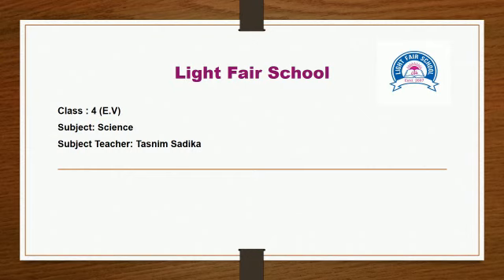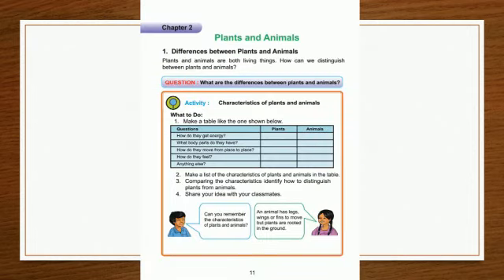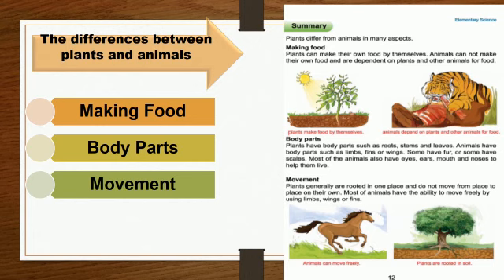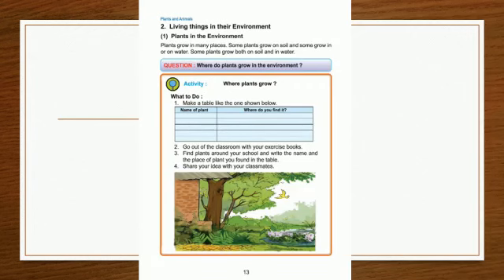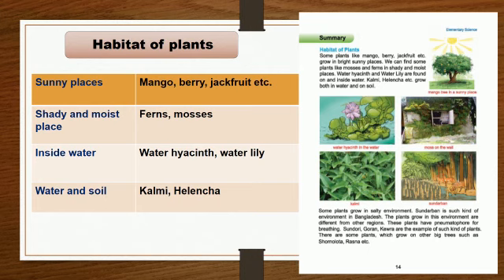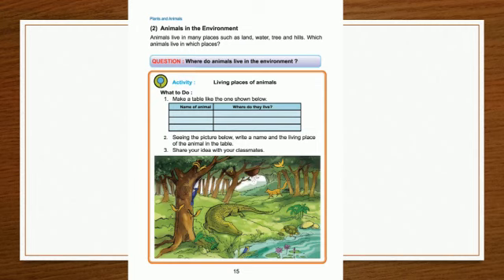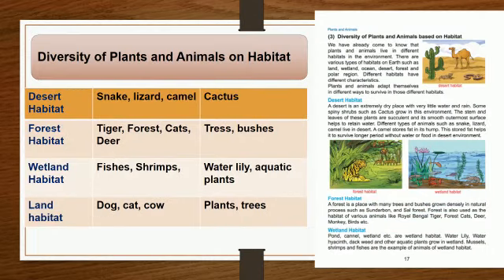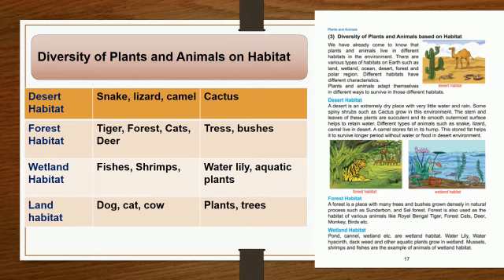English Version I Class Four I Science I Chapter 2 I Light Fair School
Online Class I Teacher: Tasnim Sadika